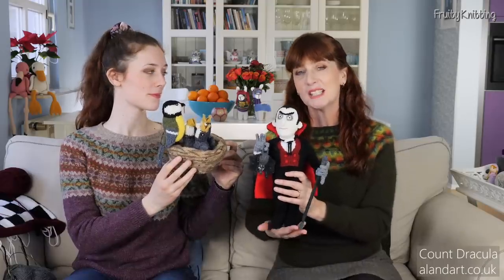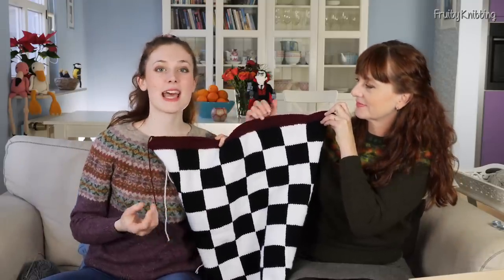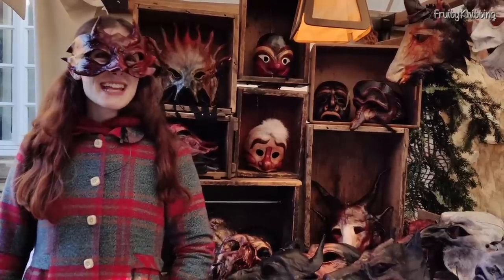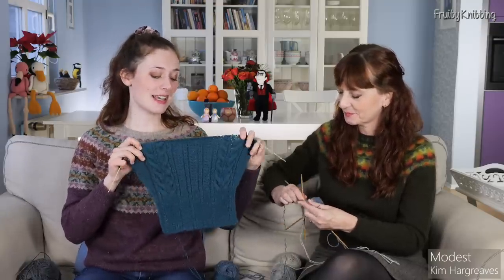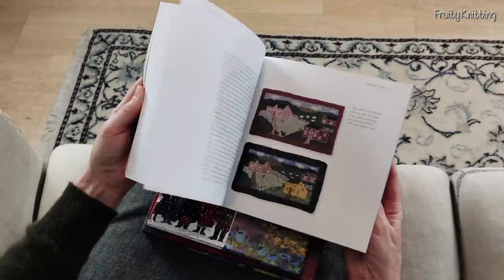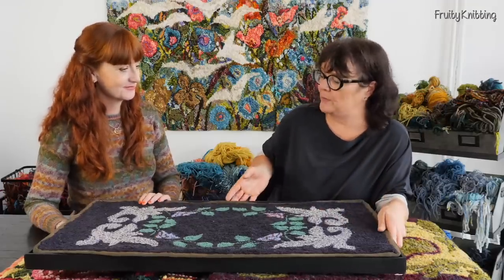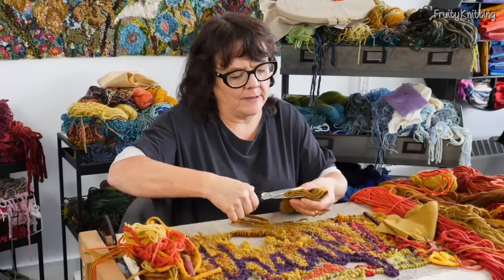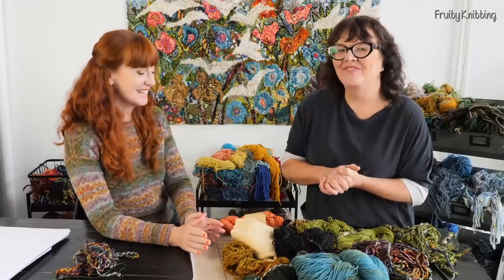Rug Hooking - Deanne Fitzpatrick - Ep. 128 - Fruity Knitting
For Fruity Knitting Patrons:
Rug Hooking - Deanne Fitzpatrick Patron Discount

0:00 Intro
3:30 Bring and Brag - Count Dracula
12:12 Under Construction - Chess Set
18:43 Medieval Christmas Market
36:46 Under Construction & Pop Psychology
47:04 Patron Discount
48:32 Interview with Deanne Fitzpatrick (Rug Hooking)